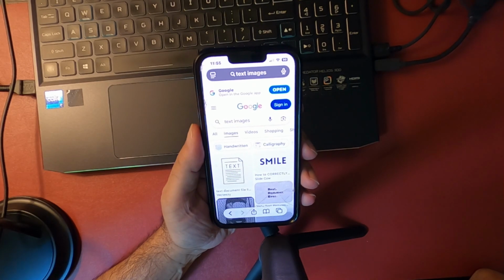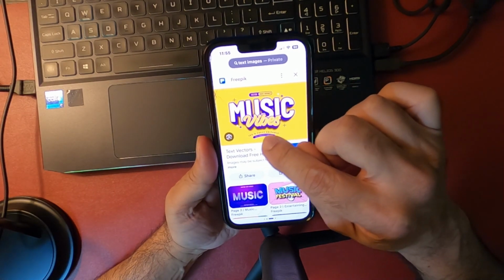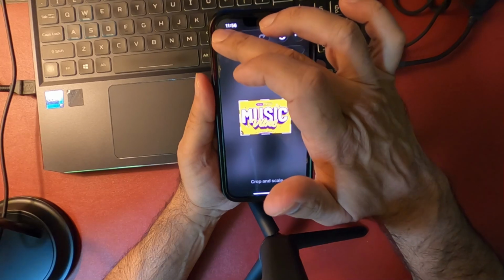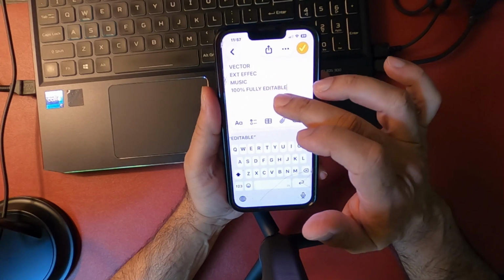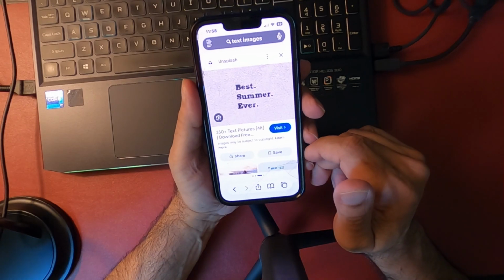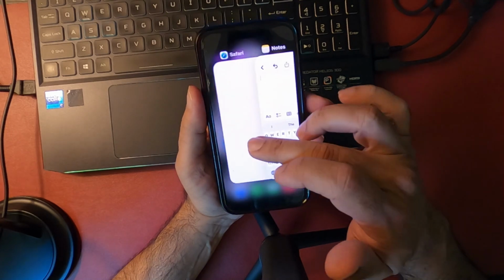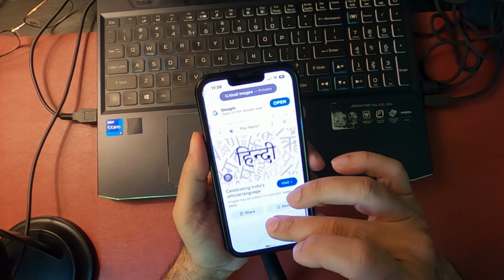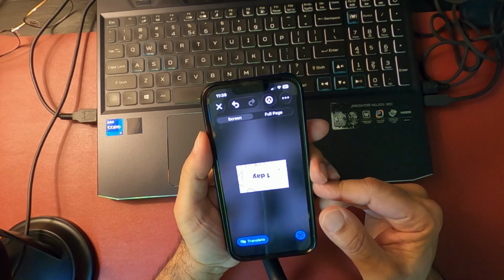How to Copy Text from Images on iPhone (Live Text Tutorial)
Learn how to extract text from images on iPhone using Live Text and instantly translate any language into English—fast, easy, and no apps needed!